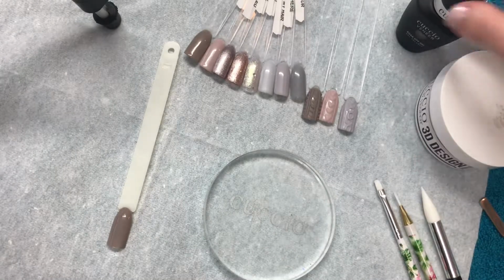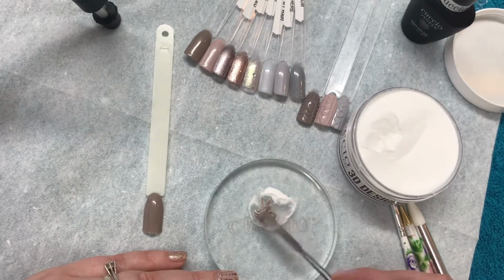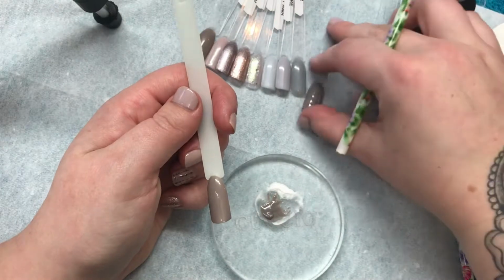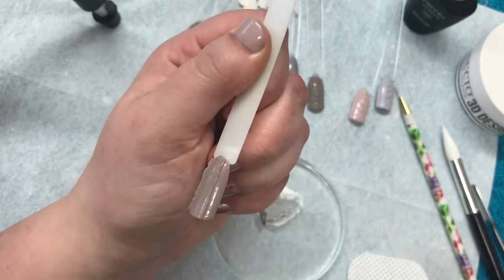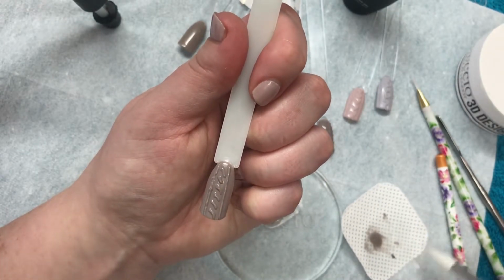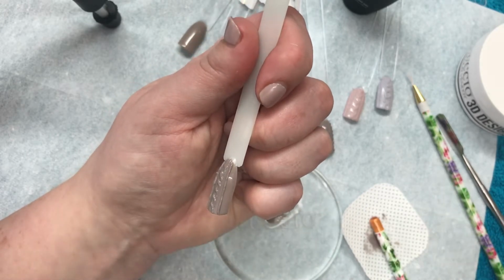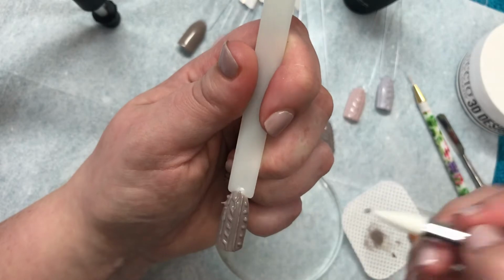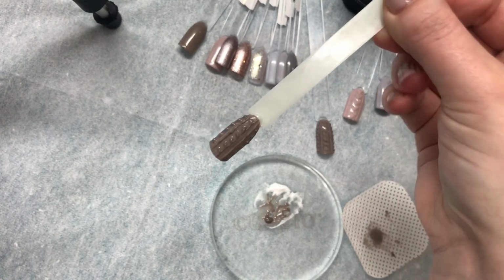Cuccio 3D design powder. Gel polish cable knit nail design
Cuccio 3D design powder, mix with any Cuccio Veneer gel polish colour to create 3D designs. For training info